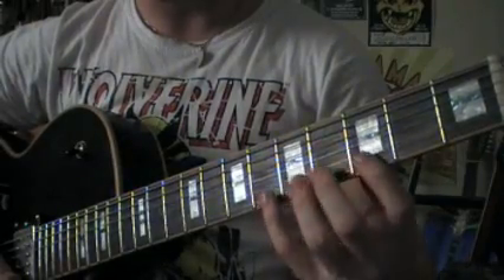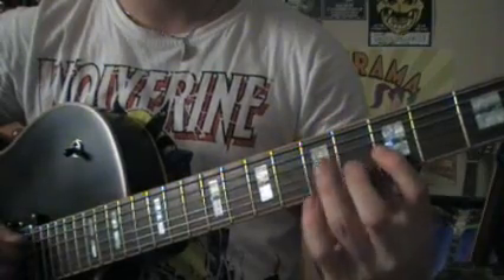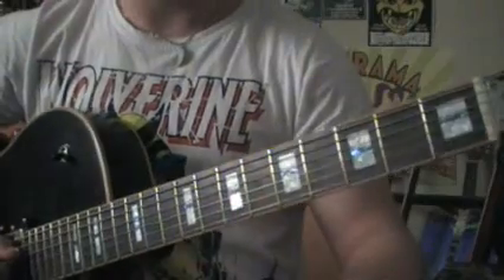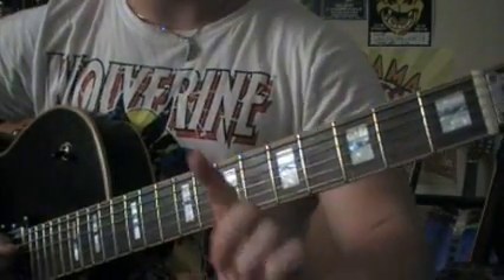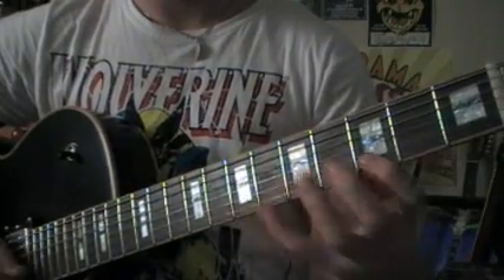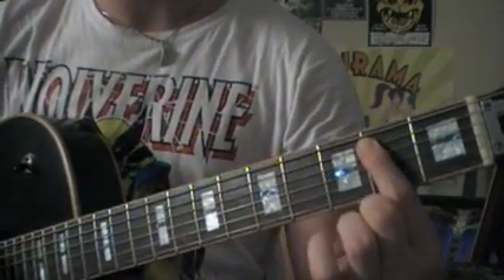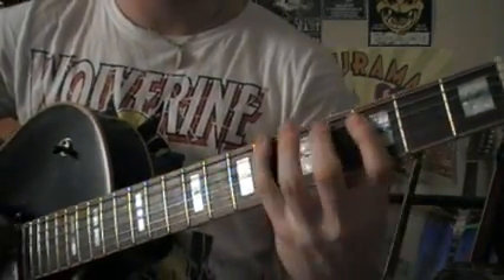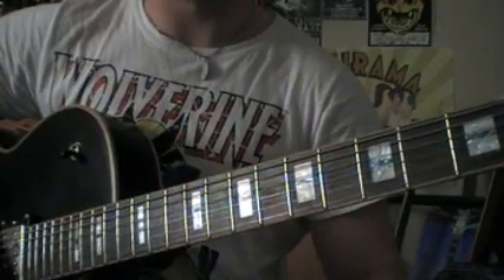Easy Rockabilly lesson in 5 minutes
A compressed version of my three part rockabilly video... I get that three videos is just too many so I've squashed it all into one based on the minor pentatonic scale, adding the different degrees to get that rockabilly sound. In the end its more of a bebop styled scale, but you wont even notice! The guitar is a Sparrow Big Daddy